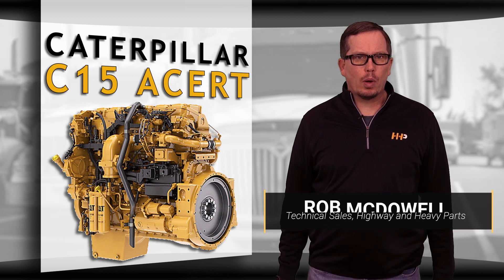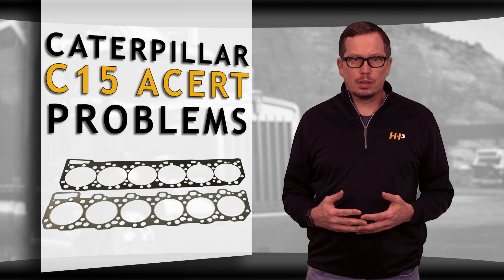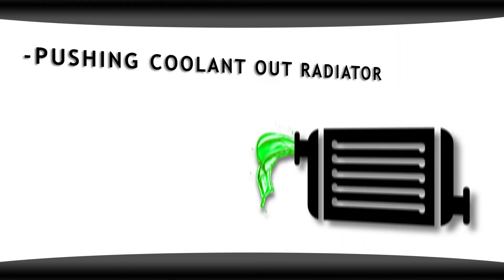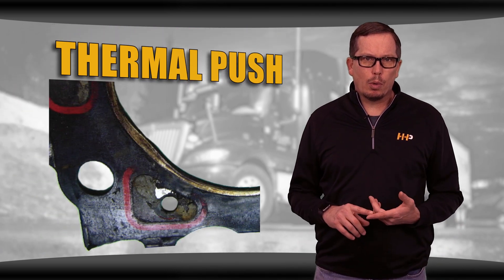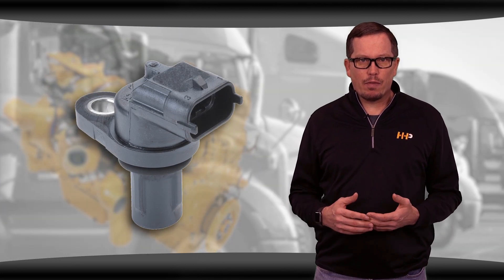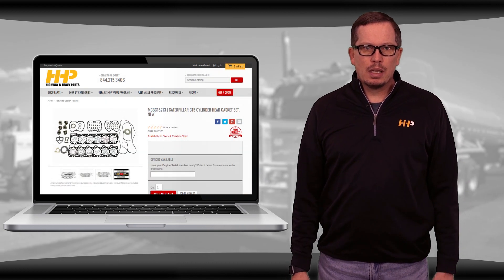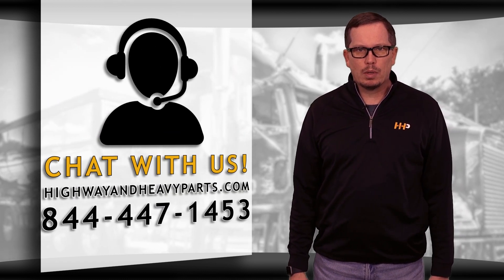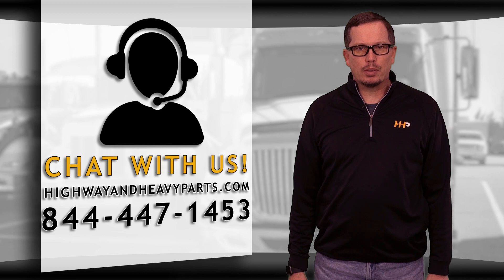Caterpillar C15 Acert Head Gasket Problems? HHP Can Help!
Common Symptoms of a Blown Head Gasket on C15 Acert

The head gasket is vital for sealing the combustion chamber in your engine. If it fails, you’ll notice a drop in performance. Here’s what to watch for with a blown head gasket on your C15 Acert

What You Will Learn:
Symptoms of a blown head gasket
Causes of head gasket failure
How to address head gasket issues for the C15 Acert

Step-by-Step Guide/Tutorial:
Coolant Issues: Look for coolant being pushed out of the radiator or mixing with oil.
Compression Loss: Check for low or no compression in the engine.
Performance Drops: Notice a decrease in engine performance or extreme heat.
Thermal Push: Understand that extreme heat and poor surface conditions can cause gasket failure.
Valve Actuators: Be aware that removing intake valve actuators can increase cylinder pressure and lead to gasket issues.

Key Benefits:
Identify and address head gasket problems early
Ensure proper engine performance with a quality head gasket
Avoid costly repairs by understanding common failure causes